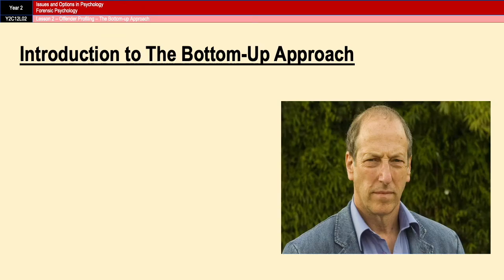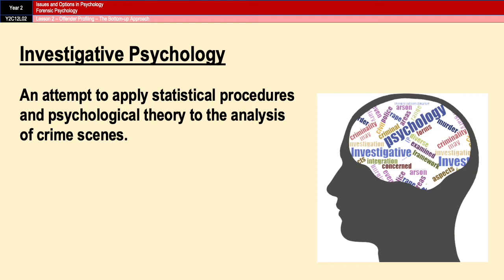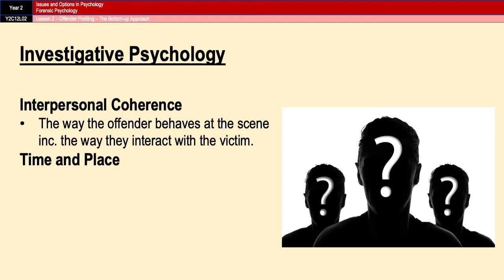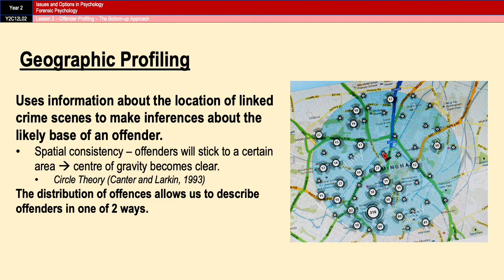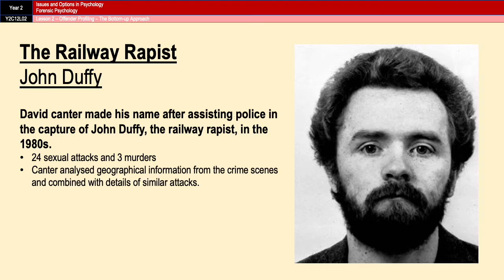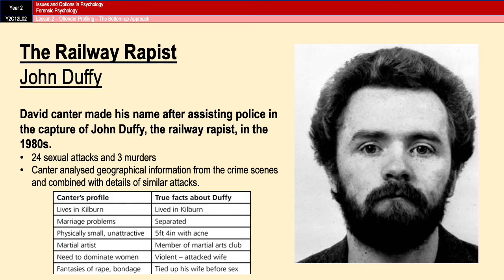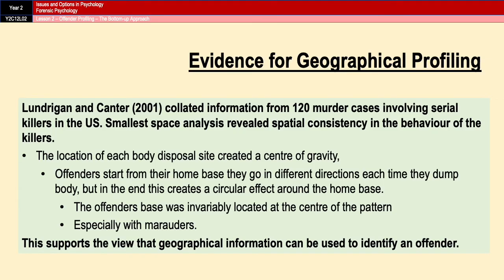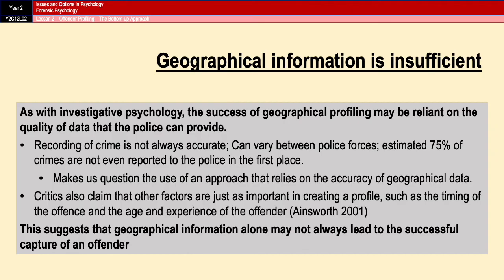A-Level Psychology (AQA): Forensic Psychology - The Bottom-Up Approach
Covers the bottom-up approach to offender profiling, including investigative psychology and geographical profiling.
Includes four evaluation points and an example 6 mark outline.